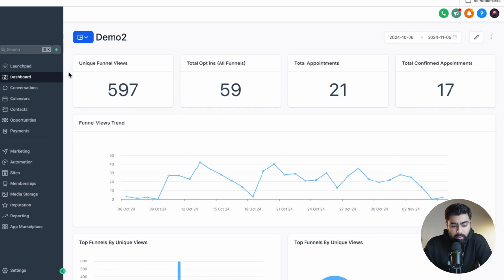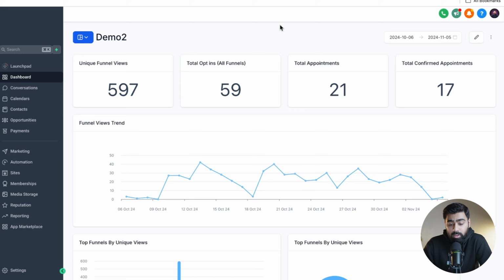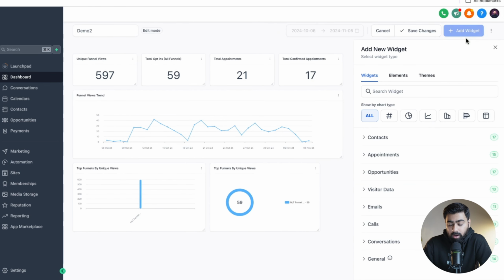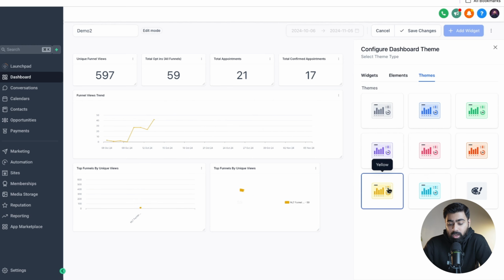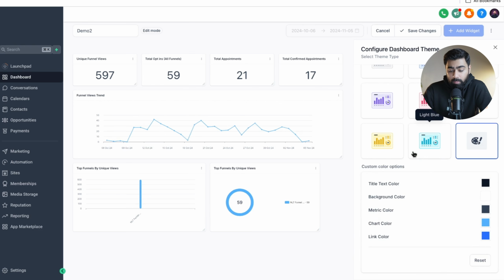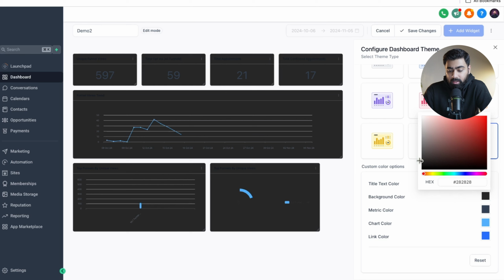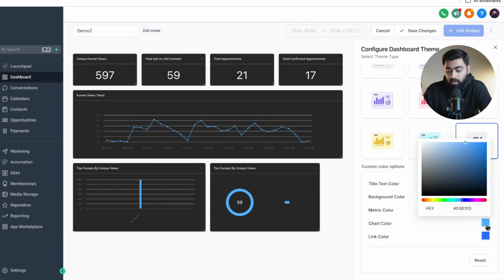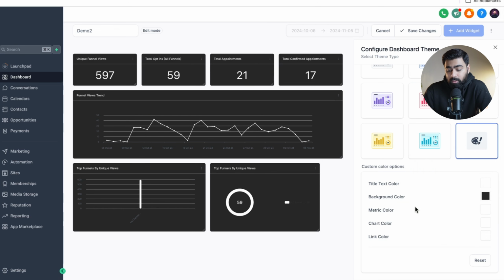Customize Go High Level Dashboard Theme | GHL Tutorial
Learn how to Customise Your Go High Level Dashboard Using Pre-built Themes.